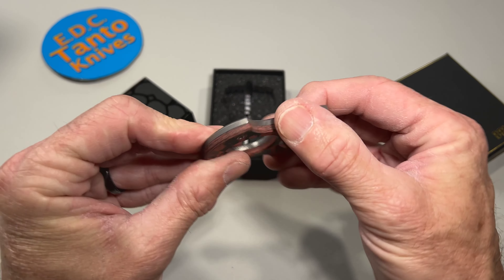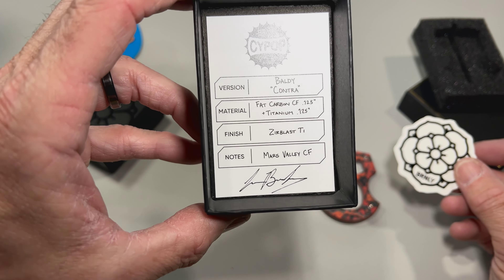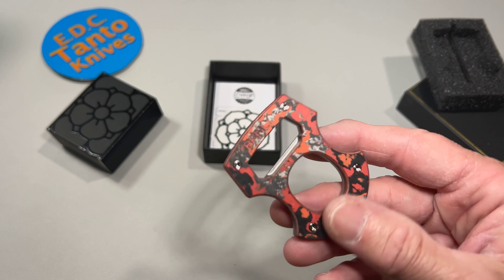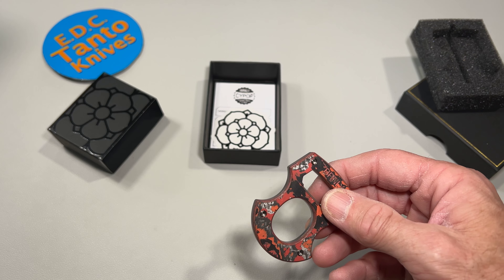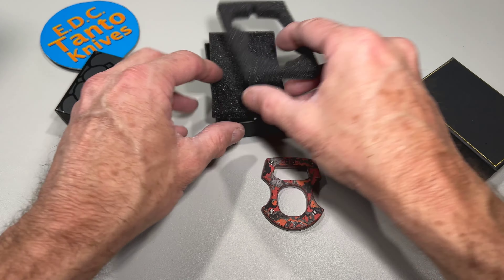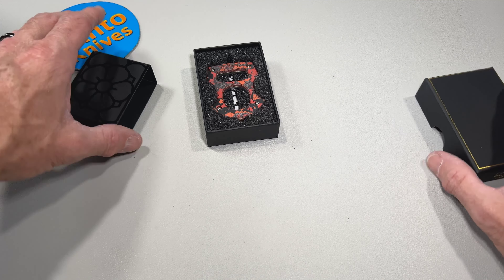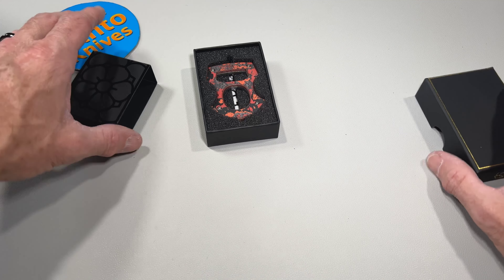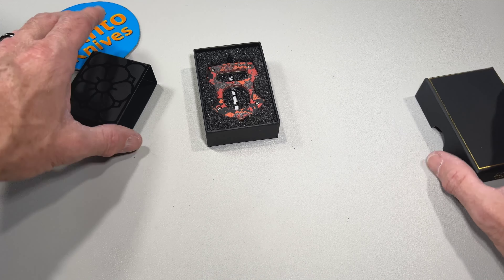BRNLY Baldy Contra Cypop EDC Knuck- Unboxing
BRNLY Baldy Contra Cypop Bottle Opener Mars Valley CF/Titanium Exclusive

This Lucas Burnley designed unique "two-faced" Cypop bottle opener is a splendid accessory that's geared toward providing assistance in the good times and the bad. Whether you're opening a cold one or thwarting a sour situation, the Burnley Knives Cypop has you covered.

Specifications
Height: 2.25"
Width: 1.75"
Thickness: 0.24"
Material: Carbon Fiber, Titanium
Color: Black, Gray, Red
Weight: 0.90 oz.
Brand: Burnley Knives
Model: Contra Cypop
Country of Origin: USA
Product Type: Bottle Opener